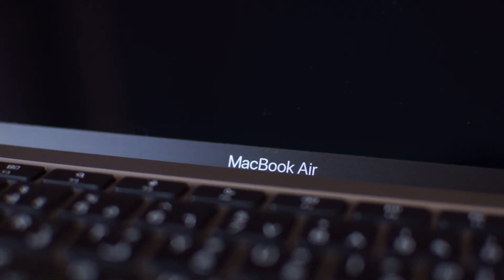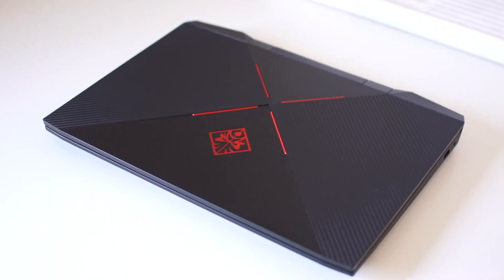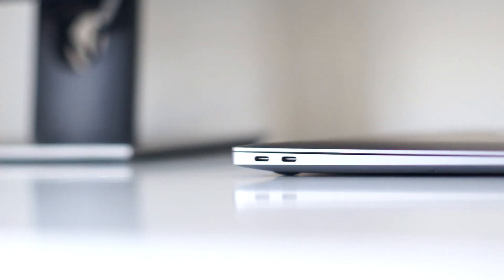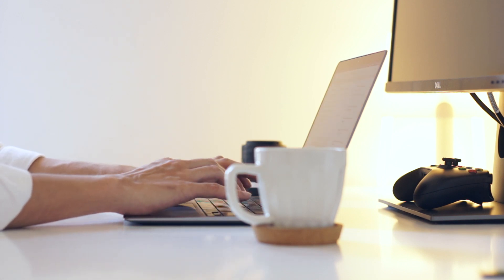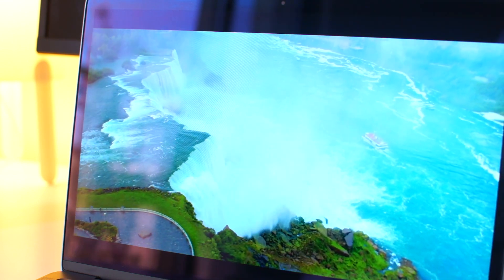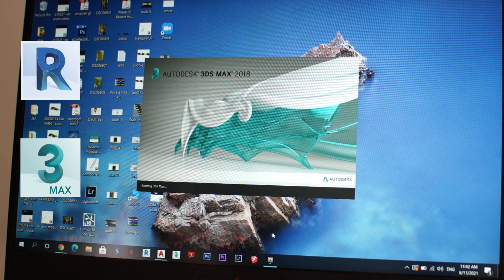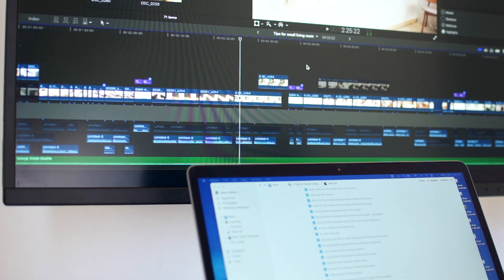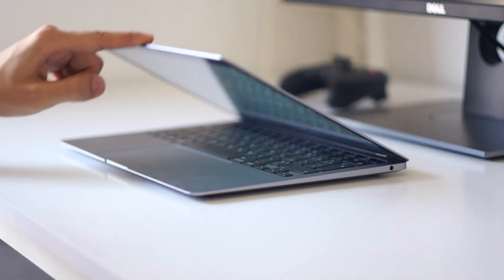M1 MacBook Air Long Term Review: An Architect’s Perspective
in this video we will find out if the M1 MacBooks are good for Architects and Architecture Students. and my experience as an Architect.

0:00 Why MacBook
1:09 Design
1:32 Processor
1:48 Battery
2:20 Display
2:47 Architectural Softwares
4:08 Conclusion